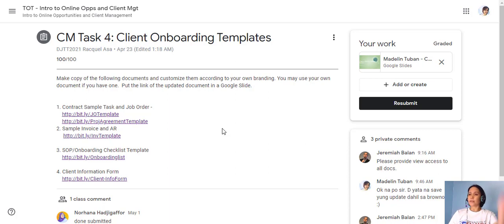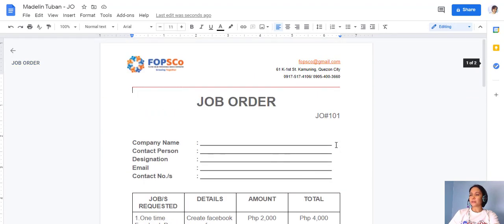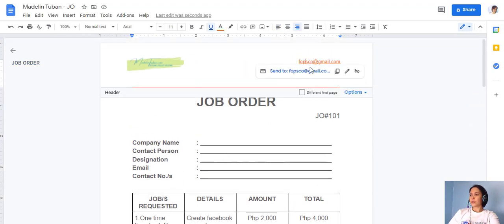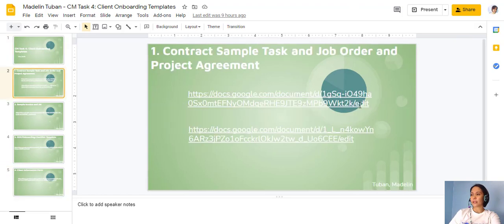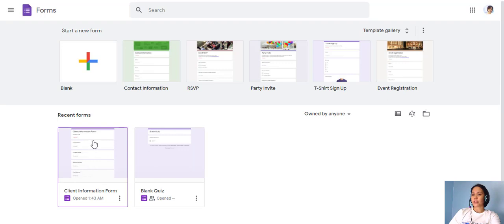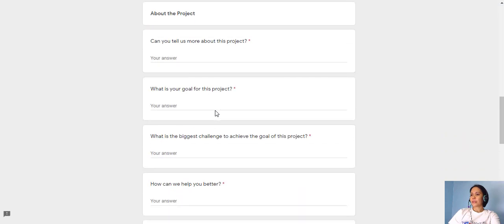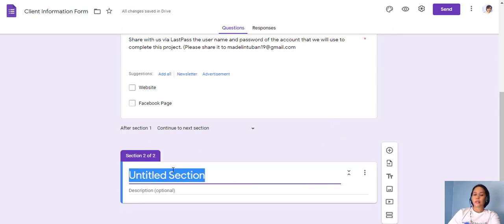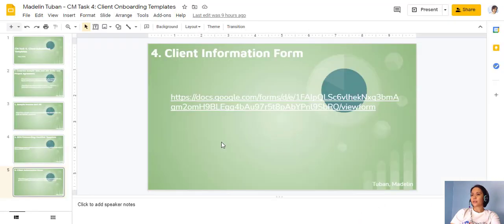Task Tutorial CM Task 4 Client Onboarding Templates